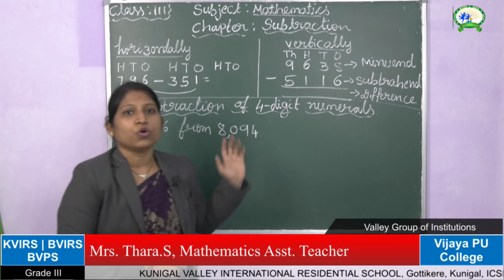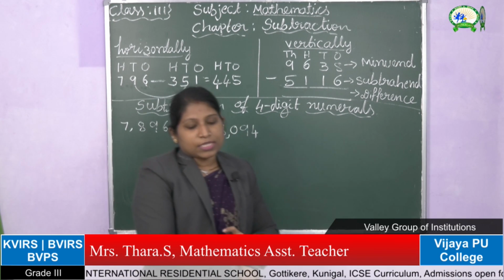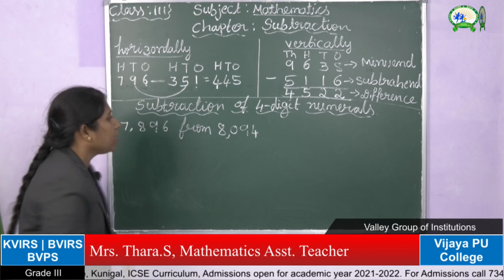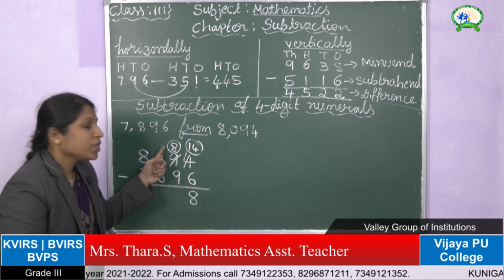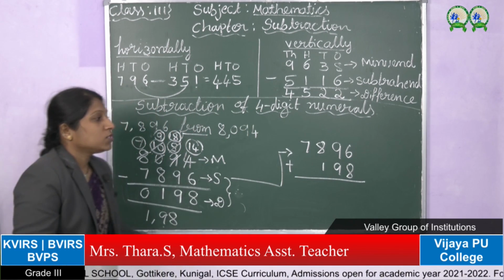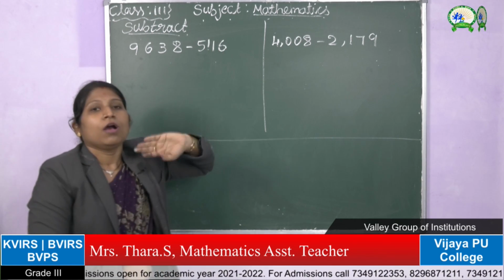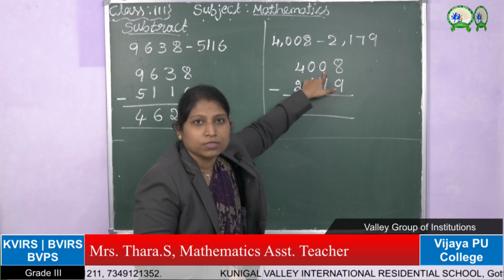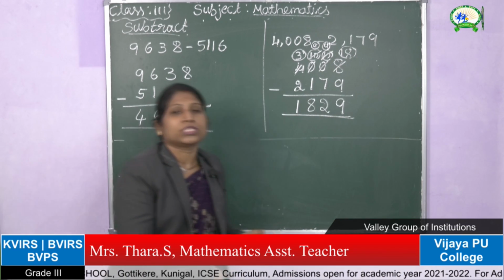Grade III Mathematics Subrtaction Part I